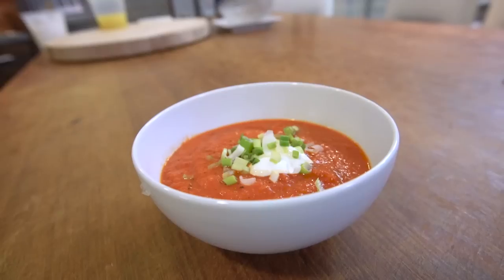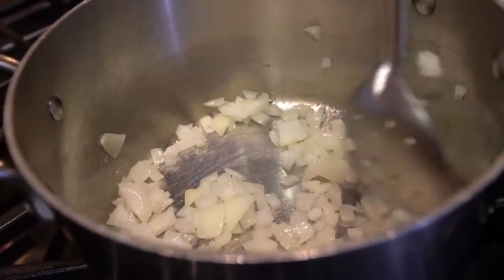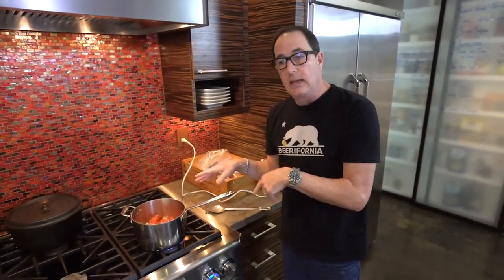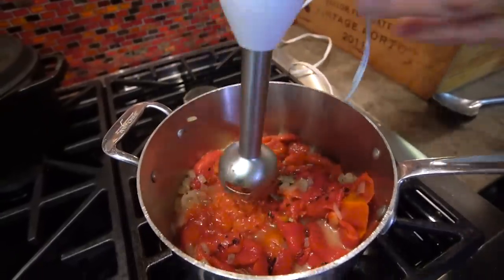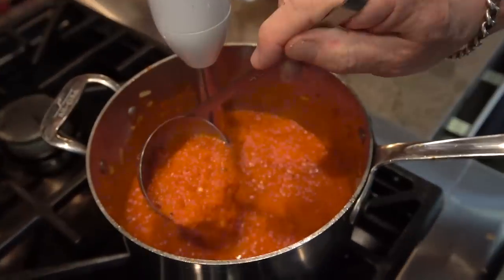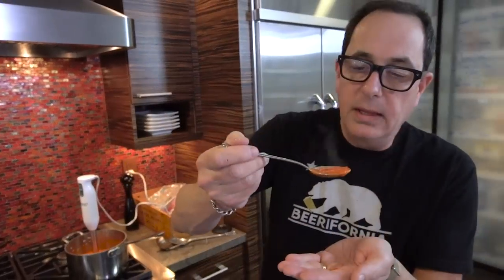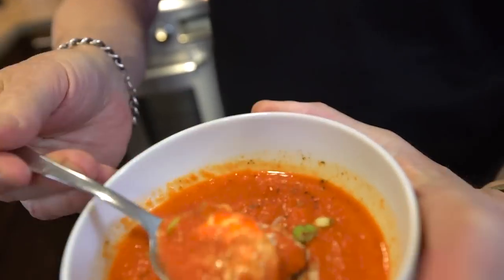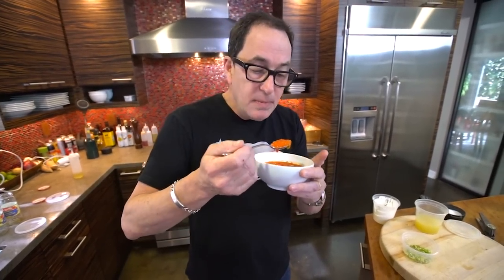How to Make an Easy Roasted Red Pepper Soup | SAM THE COOKING GUY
Not just best, but only 5 main ingredients and about 5 minutes from start to fricking-delicious finish.

00:00 Intro
00:11 Prepping the peppers & cooking onions
00:25 Adding garlic & peppers
00:50 Adding broth, seasonings, & blending
1:51 Serving
2:06 First Bite
2:31 Outro